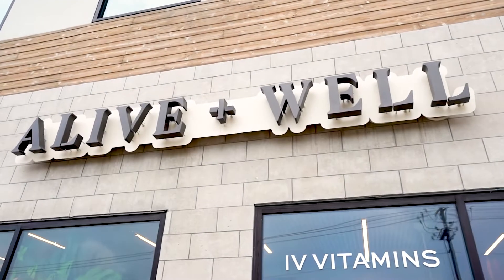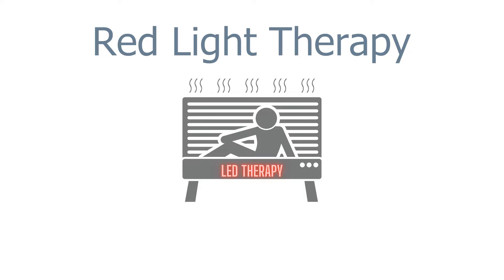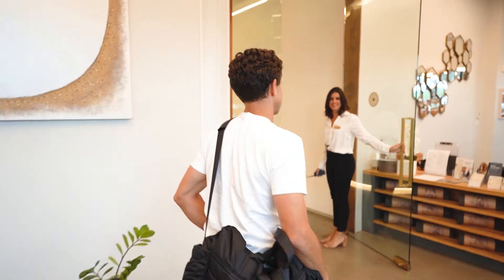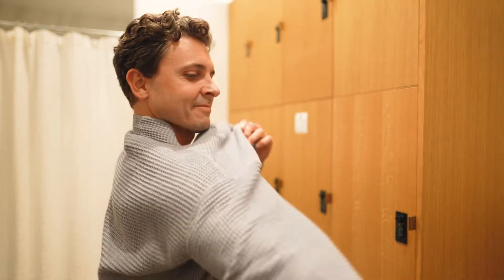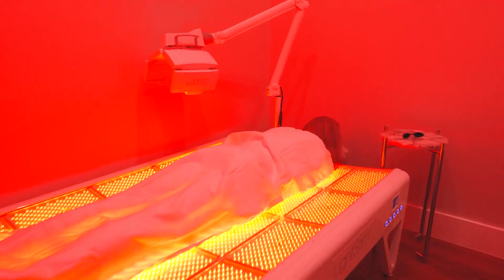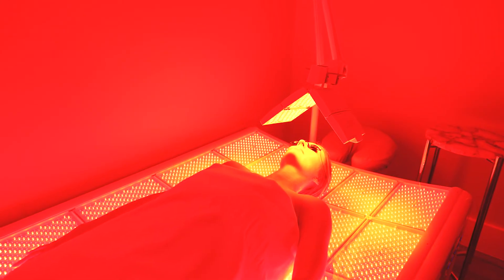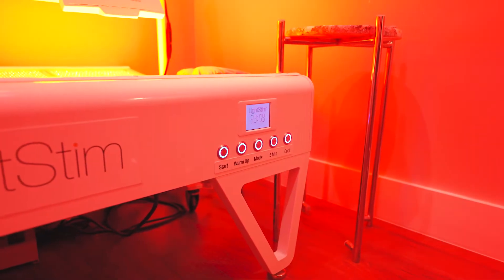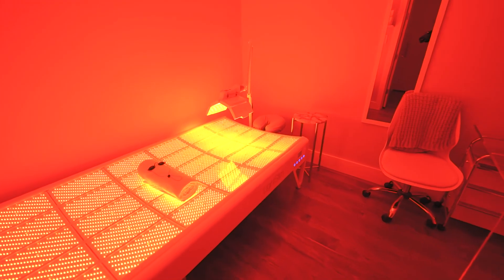Red Light Therapy - What to expect?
Light Emitting Diode (LED) therapy is a process that uses varying wavelengths of light including red and infrared light for a non-invasive, soothing and gentle treatment. It sets in motion the body’s inherent pain-relieving process while promoting total body wellness and peak physiological function. LED light therapy is also known as red light therapy, low level light therapy or photobiomodulation (PBM).

Our LightStim Bed is FDA cleared to relieve arthritic pain, a variety of minor aches and pains, relax muscles and increase local blood circulation. You can use it for post-workout soreness, accidents and sports injuries, backaches, arthritis and stiffness. LED does not contain ultraviolet rays which therefore makes it safe for regular use.

Benefits of Red Light Therapy

Reduces wrinkles, fine lines and acne

Stimulates collagen & elastin production

Reduces inflammation

Decreases joint pain and stiffness

Supports accelerated healing

Improves brain, mood & heart function

Increases nitric oxide levels

Improves circulation & reduces lactic acid build up

Provides testosterone enhancement for men